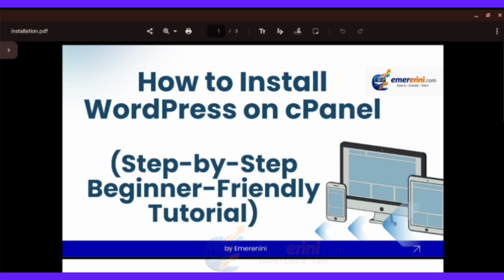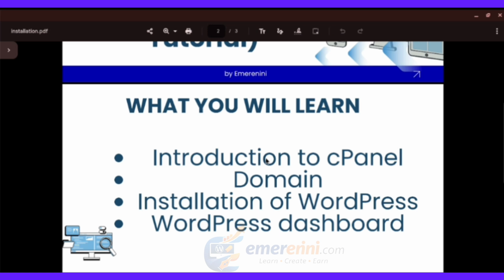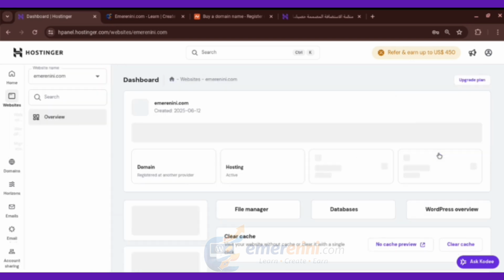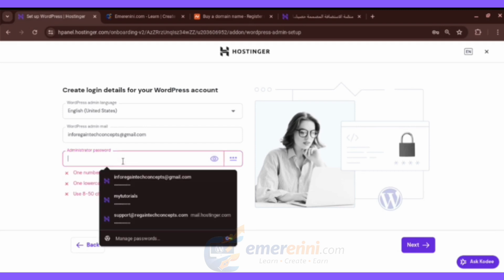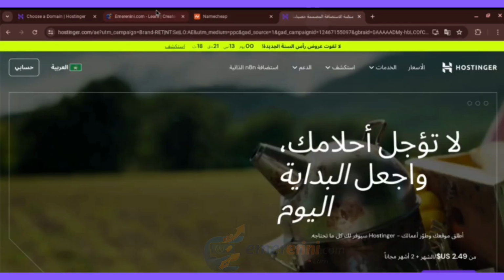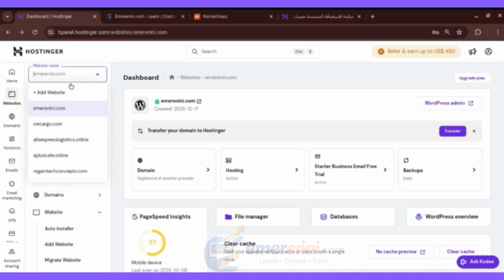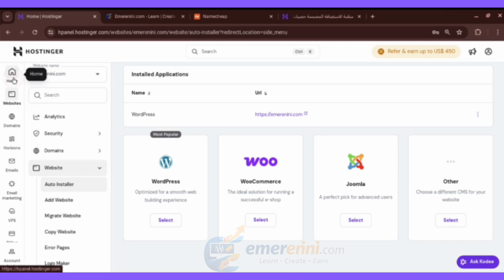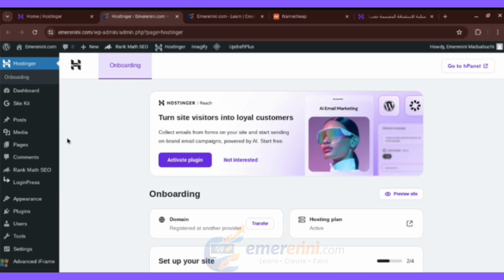How to Install WordPress on cPanel (Step-by-Step Beginner-Friendly Tutorial)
In this tutorial, you’ll learn how to install WordPress on cPanel step by step, using the beginner-friendly hostinger installer.

This video is perfect for beginners who want to build a WordPress website without coding or technical stress.

🔹 What You’ll Learn in This Video:

What cPanel is and how it works

How to access hostinger in cPanel

Step-by-step WordPress installation process

How to configure WordPress settings correctly

How to access the WordPress admin dashboard

This tutorial works with most hosting providers that offer cPanel, including shared hosting plans.

Who This Tutorial Is For:

✔ Beginners starting with WordPress
✔ Bloggers and content creators
✔ Freelancers and web designers

Prefer Reading Instead of Watching?